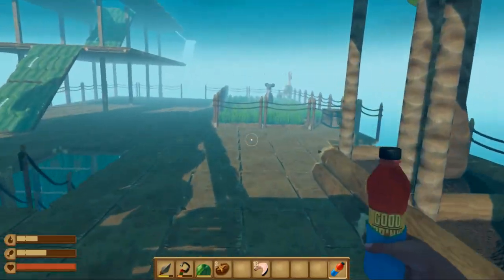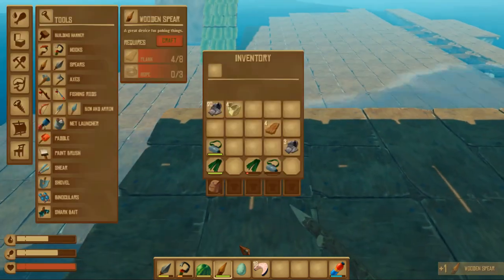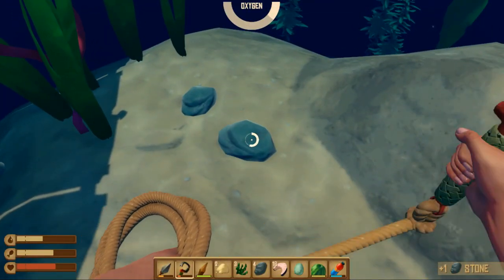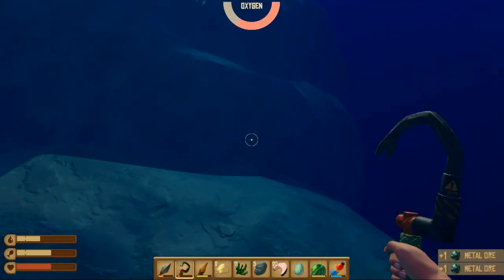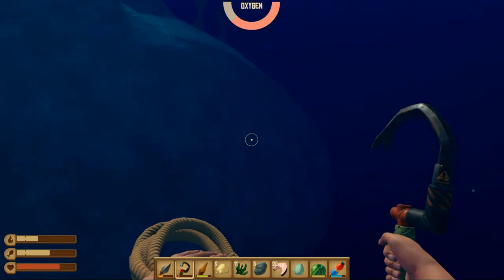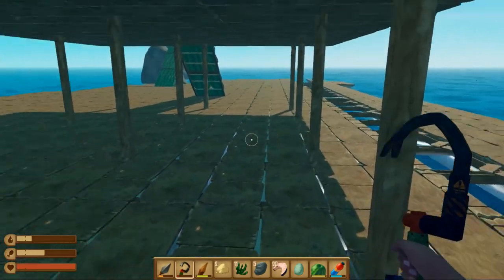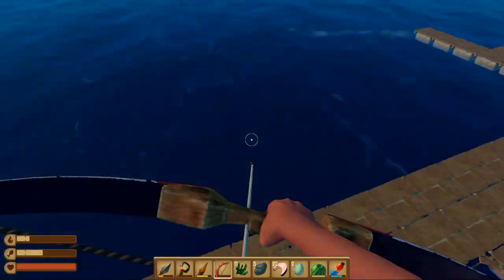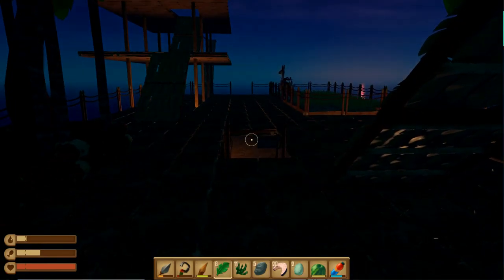SECRET CHEST UNDERWATER WITHOUT ISLAND ?! RAFT GAMEPLAY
IN THIS video i found two chest under the water far from islands .
Raft is a survival game where we have to survive on a piece of raft
collect wood and leaves that are floating in middle of mighty ocean and build our raft bigger and more resourceful.

survival.

Raft Gameplay Features:

►Crafting Items
►The shark...